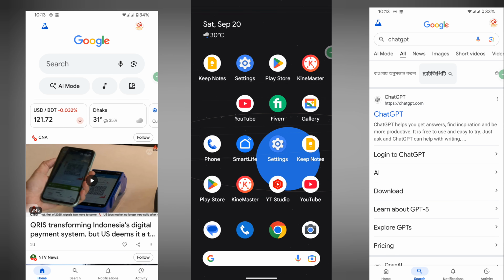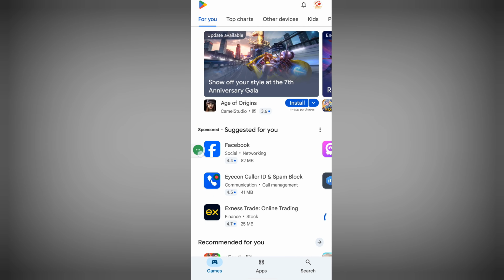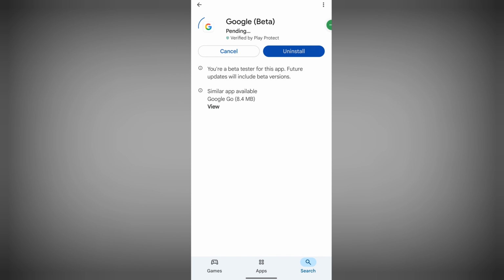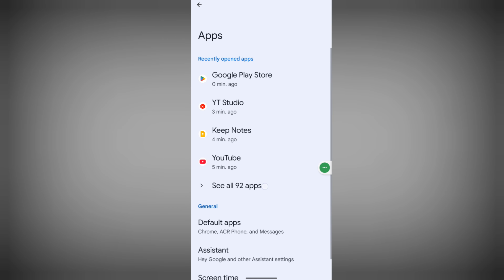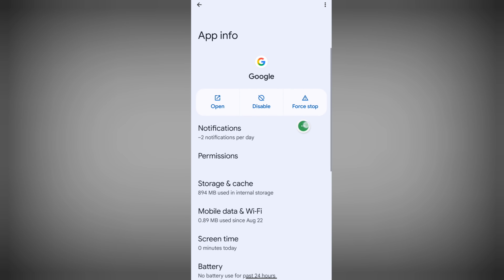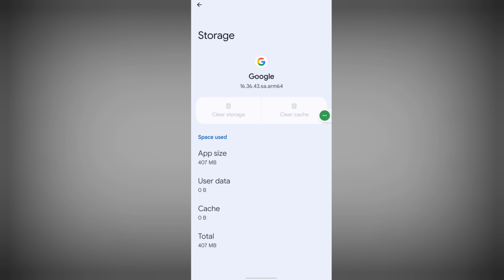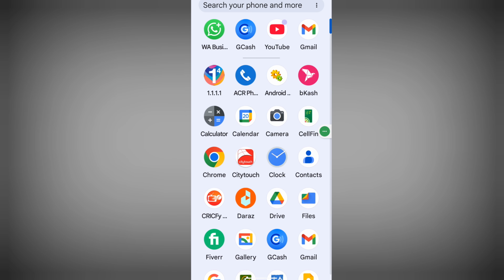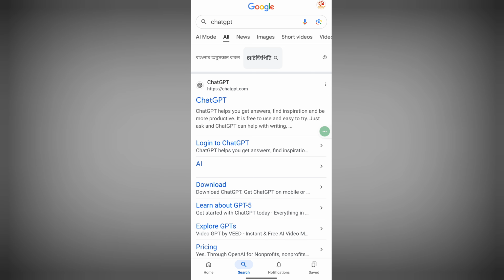How to fix Google not working on Android 2025 | Google search not working Problem On Android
Are you looking for how to fix Google not working on Android 2025 | Google search not working Problem On Android. ?  In this video I show you how to fix Google not working on Android 2025 | Google search not working Problem On Android.

And find out Google app

I hope that this method solve 1Google not working on Android 2025 | Google search not working Problem On Android.